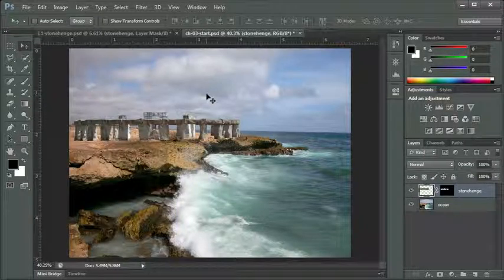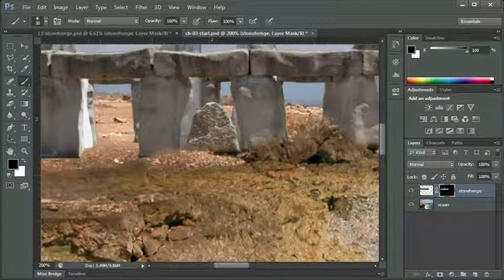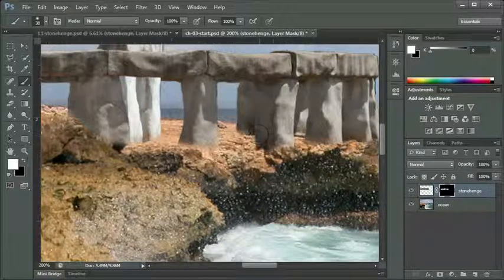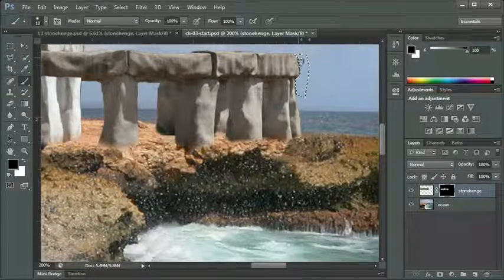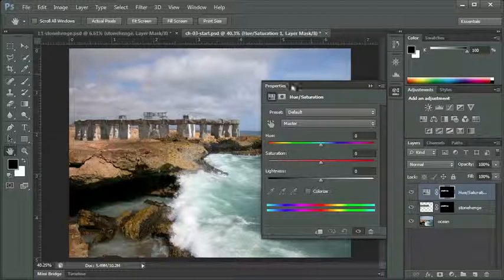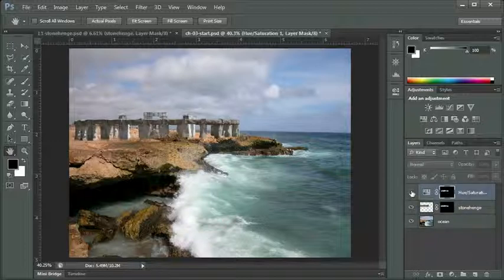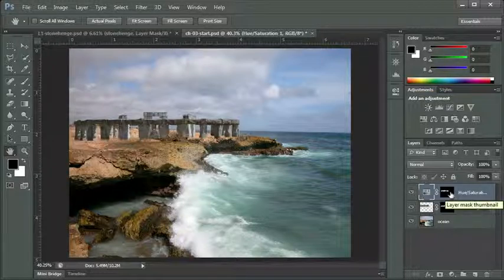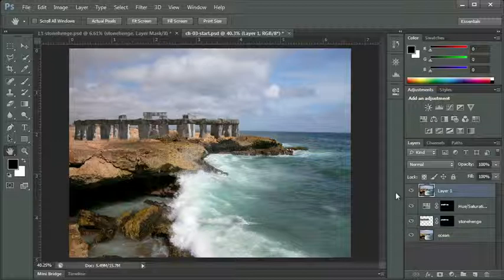Working with Layer Masks and Applying an Adjustment Layer - Adobe Photoshop CS6 Tutorial